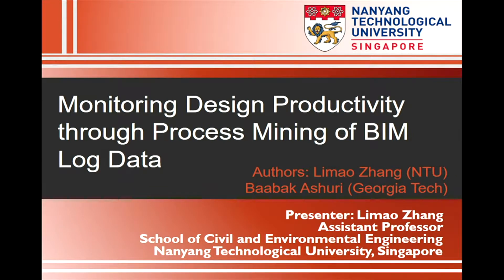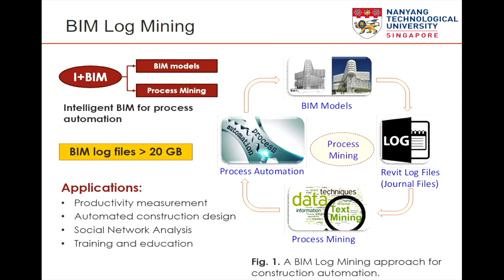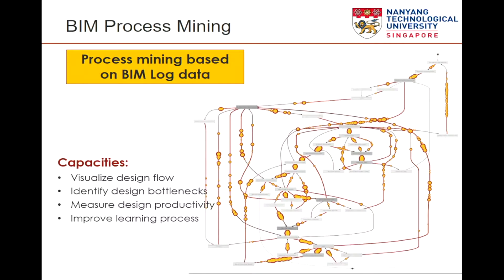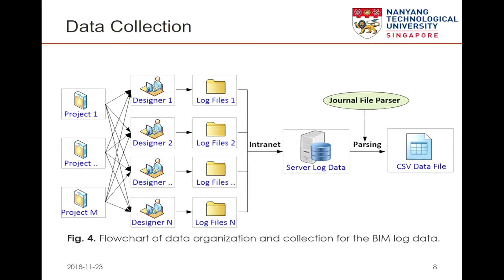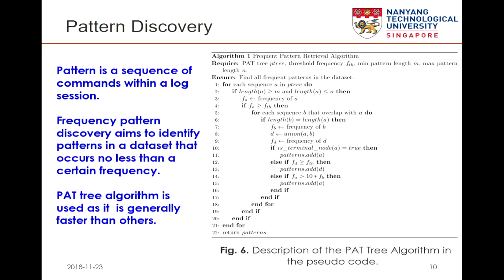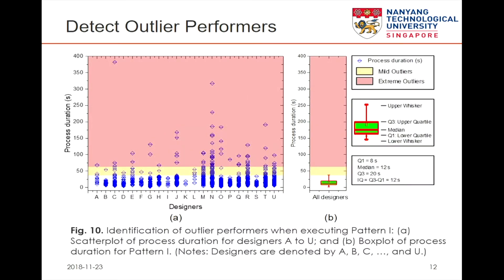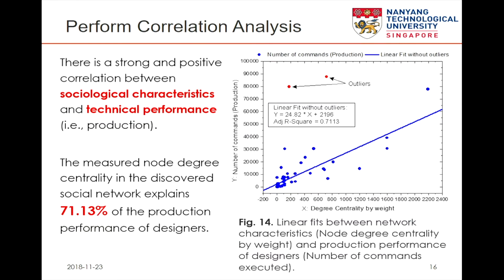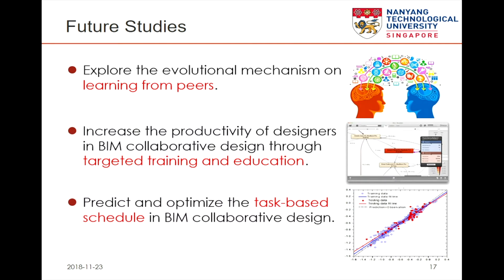Monitoring Design Productivity Through Process Mining of BIM Log Data